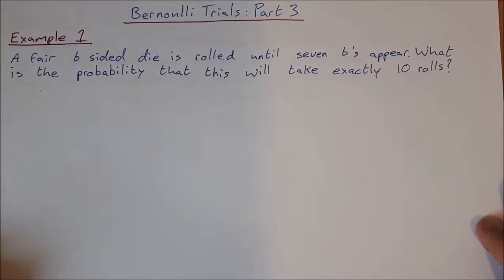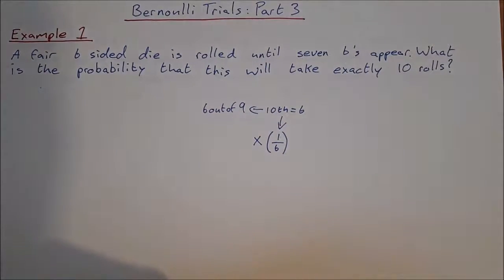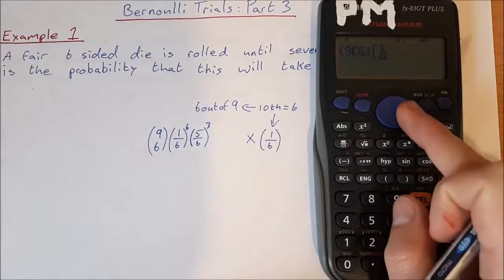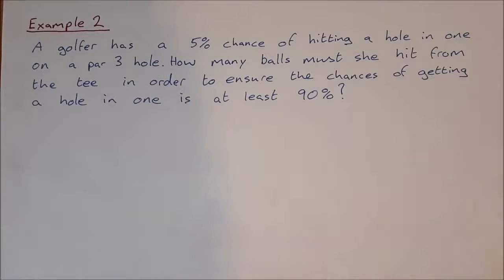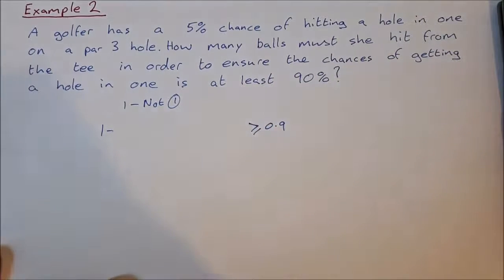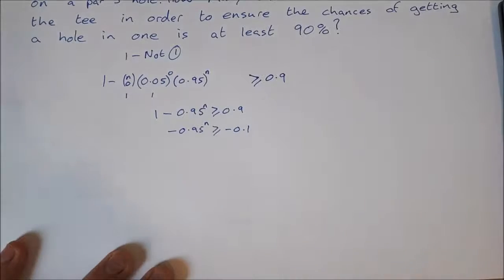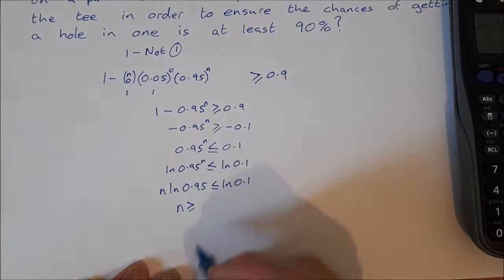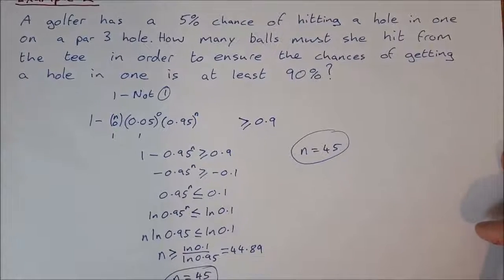Probability: Bernoulli Trials Part 3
In this third episode of the bernoulli trials video series I show you two much harder examples of questions with bernoulli trials. The first looks at what to do when asked for a specific number of experiments and the second looks at a probability inequality with bernoulli. Make sure you also check out part 1 and 2!